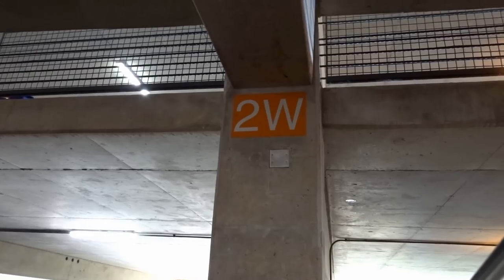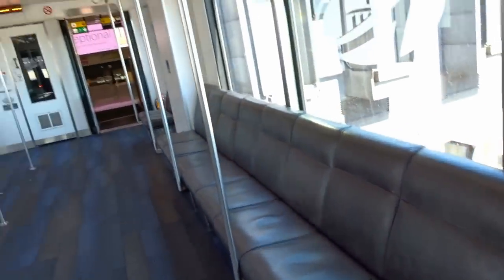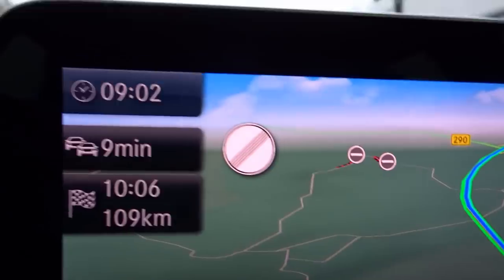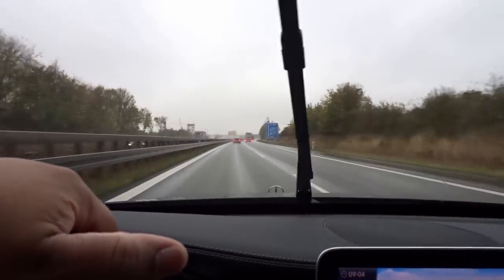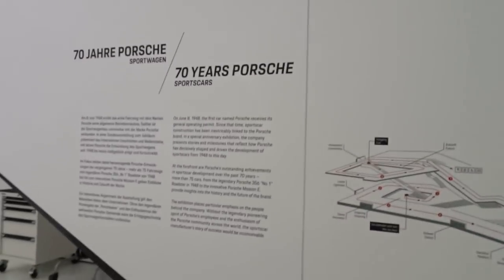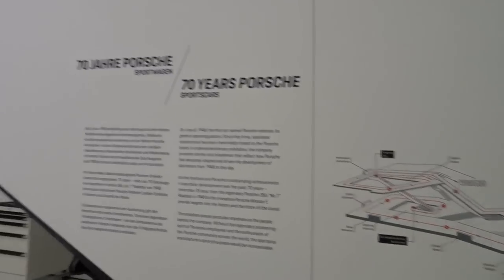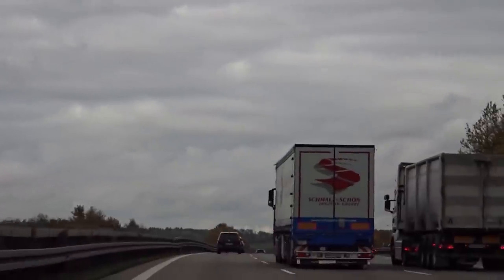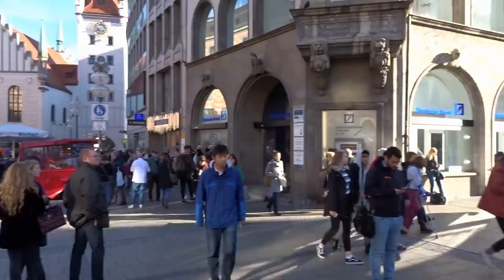Germany Trip - 10-2018